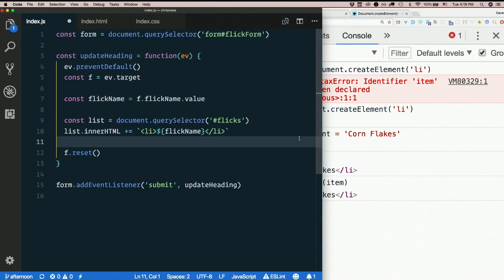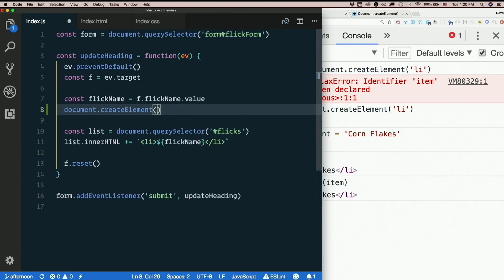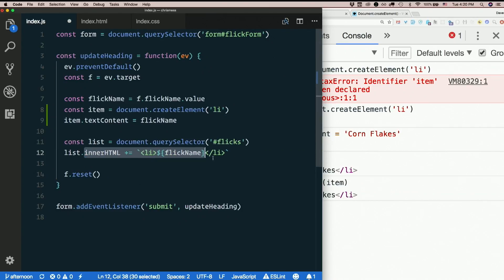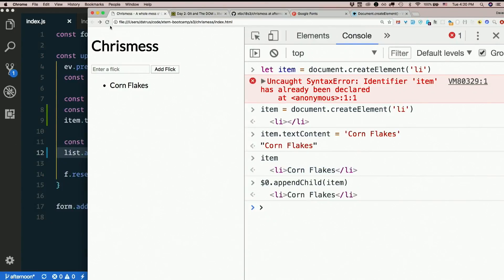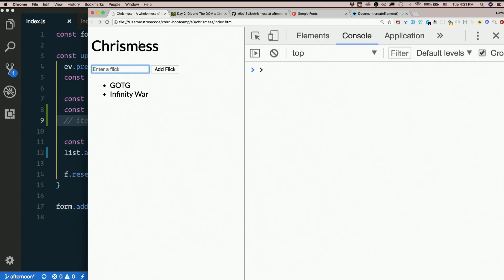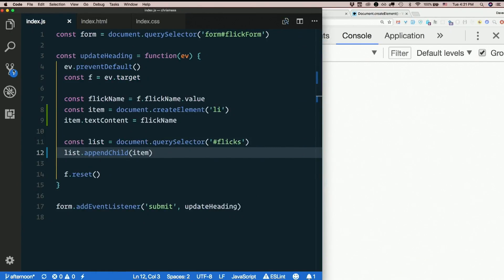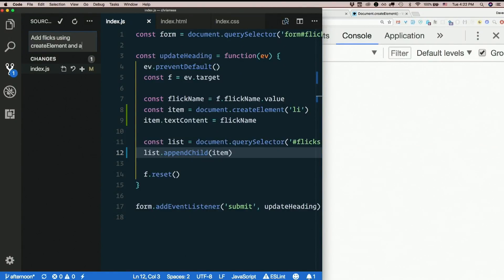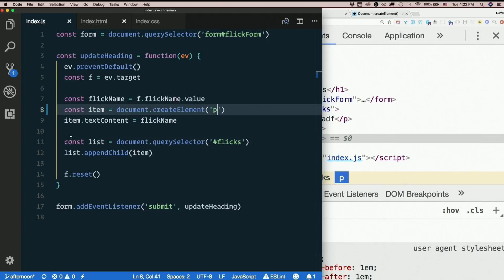Day 2 - Afternoon, part 17: Using createElement() and appendChild() - XTBC 2018 Session 3